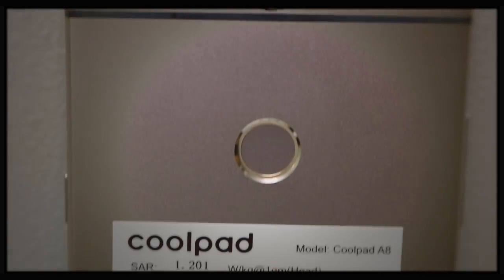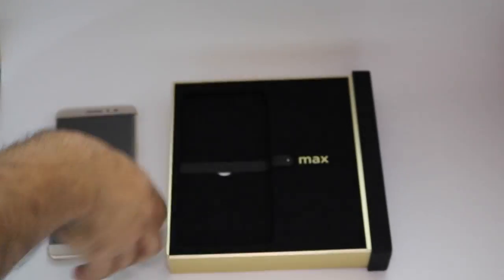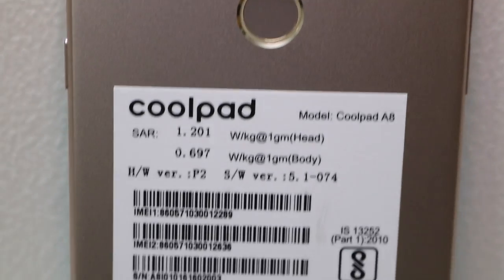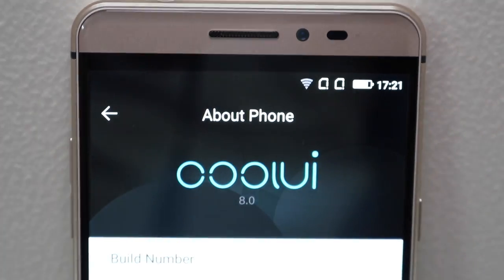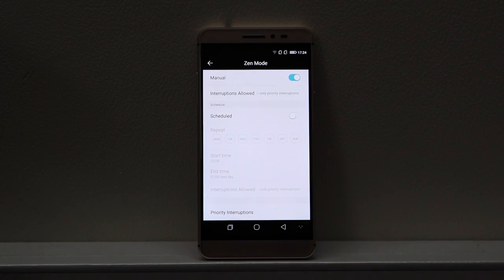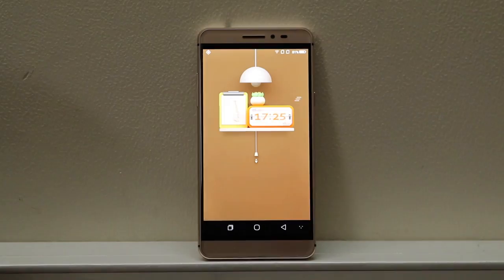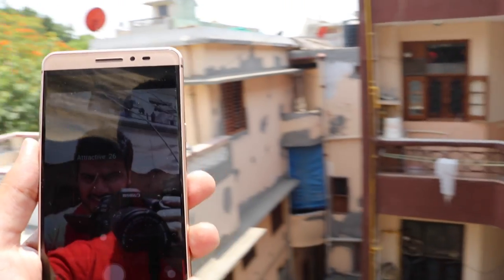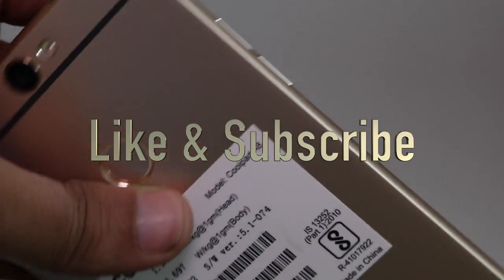Coolpad Max - The Unbiased Review